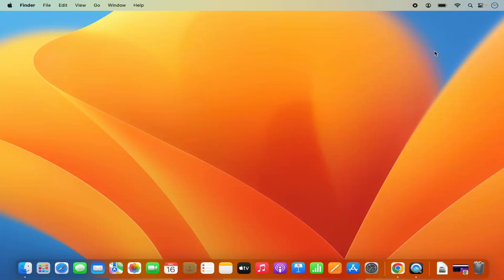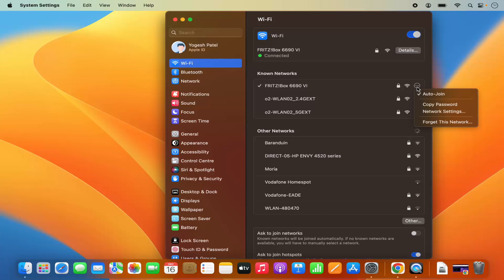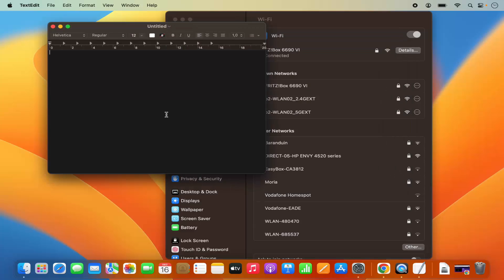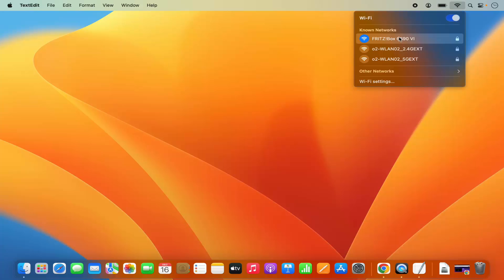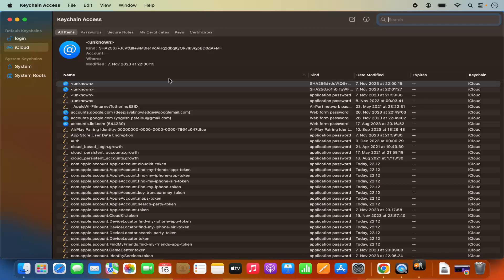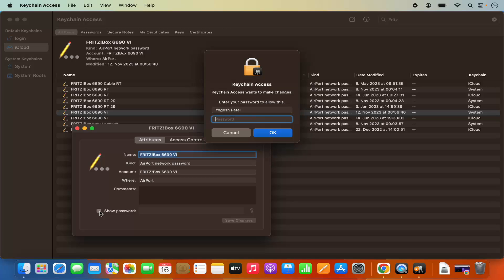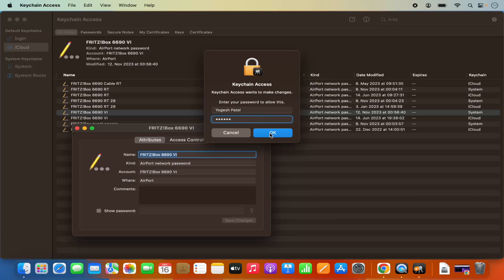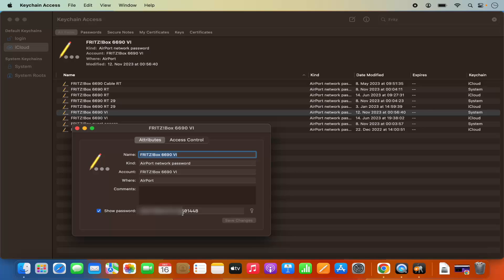How to Find WiFi Password on Mac | How to View the Wi-Fi Password on MacOS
🌐🔒 **Uncover the Secret: How to Find WiFi Password on Mac!** 💻🔍

Ever needed to reconnect a device to your WiFi network but forgot the password? Our tutorial, "How to Find WiFi Password on Mac | View Wi-Fi Password on MacOS," has got you covered! Learn the steps to retrieve that elusive password on your macOS system.

🌟 **Tutorial Highlights:**
- 🖥️ **Accessing Keychain Access:** Learn how to use Keychain Access, your macOS password manager.
- 🔍 **Locating WiFi Passwords:** Discover where your WiFi passwords are stored and how to access them.
- 🔐 **Security Considerations:** Understand the importance of password security and the responsible use of stored passwords.

🔗 **Step-by-Step Guide:**
1. **Open Keychain Access:**
   - Launch "Keychain Access" from your Applications - Utilities folder.

2. **Locate the WiFi Network:**
   - In Keychain Access, use the search bar to find and select your WiFi network.

3. **Access WiFi Password:**
   - Double-click on the selected network, check the "Show Password" box, and authenticate using your Mac's username and password.

4. **View and Copy Password:**
   - Your WiFi password will be revealed. You can also copy it if needed.

🔐 **Important Security Reminder:**
   - Retrieving WiFi passwords should be done with caution. Ensure that you have the necessary permissions to access passwords stored on your macOS system.

- **Mac Users:** Anyone using a macOS system who needs to retrieve a WiFi password.
- **Network Administrators:** Those responsible for managing and maintaining WiFi networks.